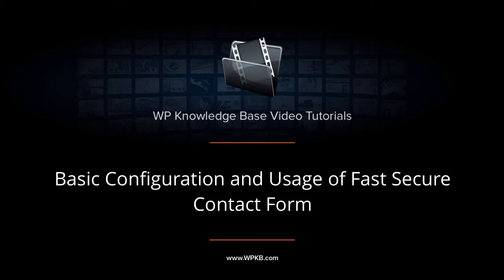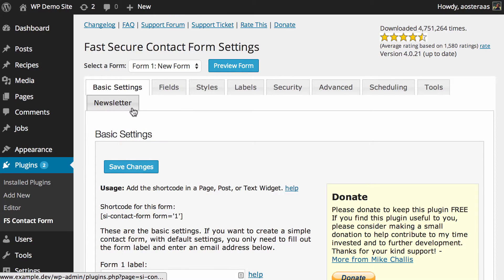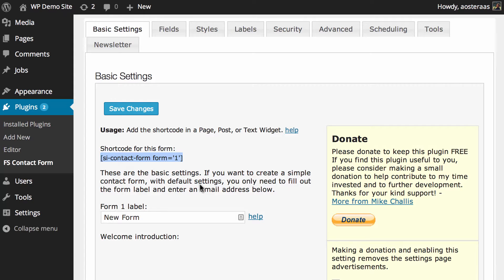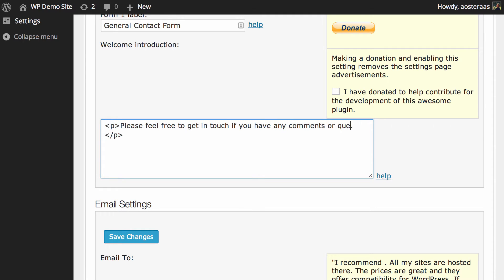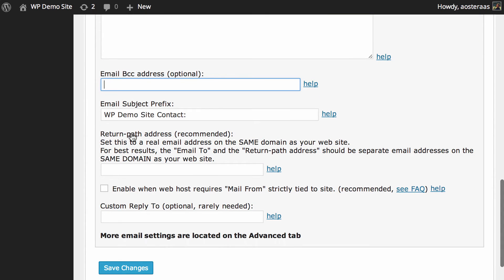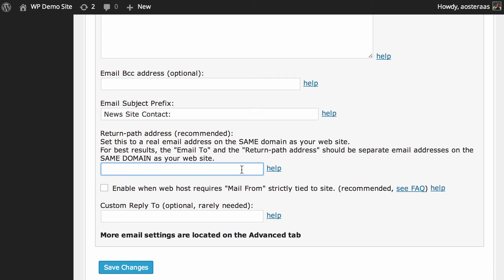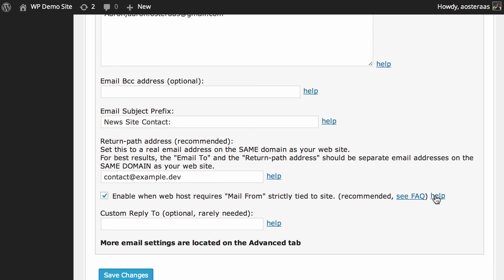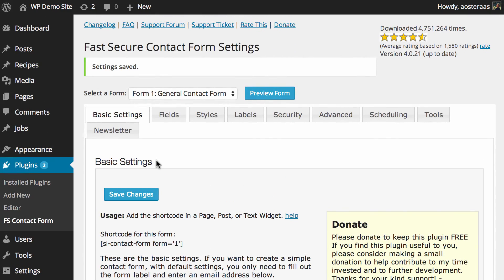Basic Configuration and Usage of Fast Secure Contact Form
In this video we'll show you how to add a contact form to your WordPress website using Fast Secure Contact Form, and make some basic customizations to a form.